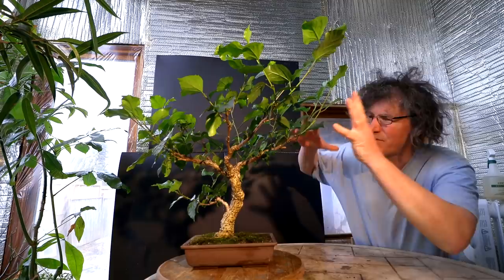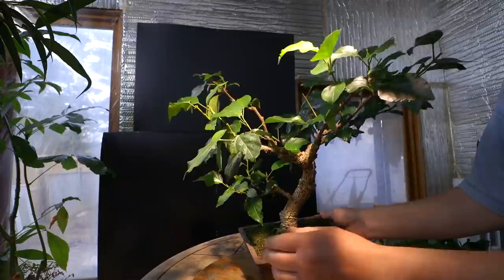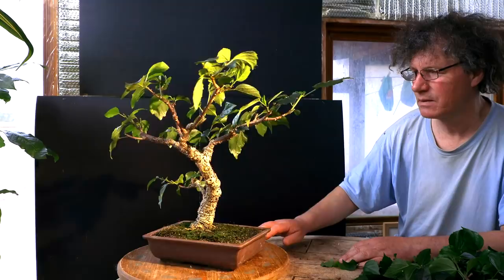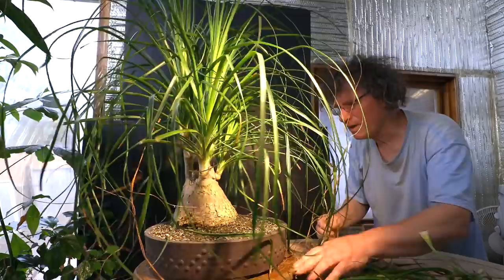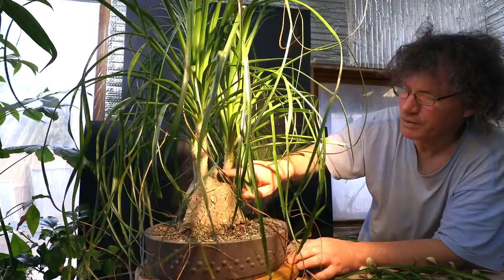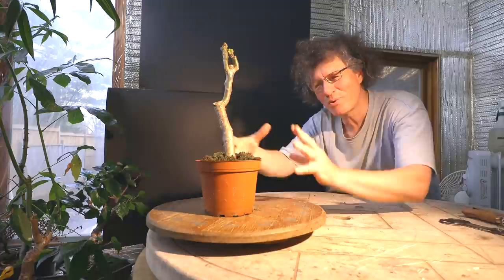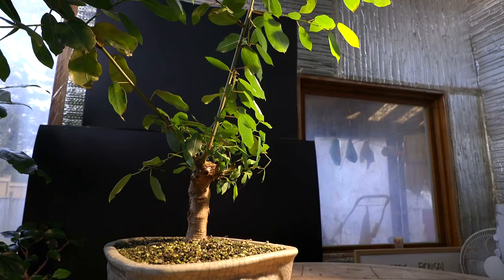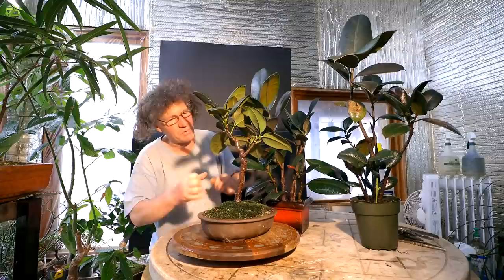Indoor Bonsai Work on a Cold Day, The Bonsai Zone, May 2020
My Hibiscus bonsai has grown well over the winter and gets a trim.
I transform my Pony Tail Palm bonsai into "The Prisoner", an unusual style for this bonsai!
I show my latest Fiddle Leaf Ficus, my Plumeria, my Natal Ficus, my large Jade cutting, my Christmas Cactus and an update to my Ficus elastica bonsai.

To see previous videos of these trees, check the playlist section of the channel to find the tree you are interested in!